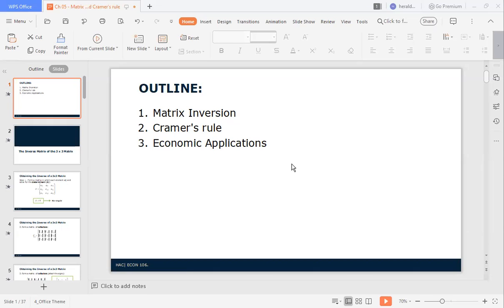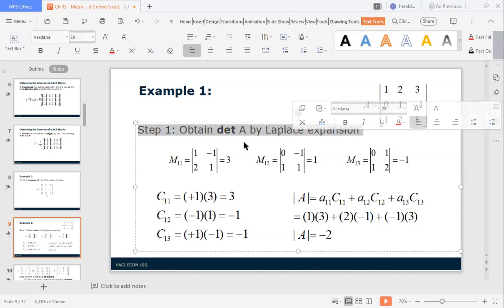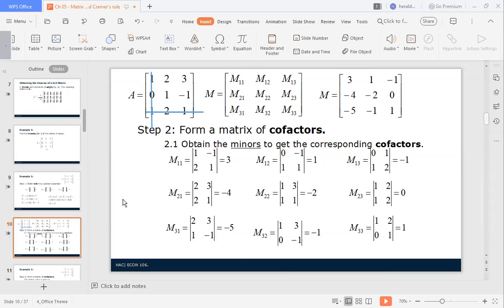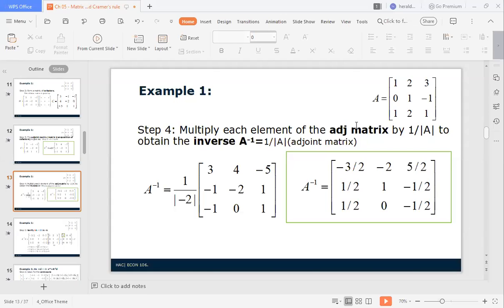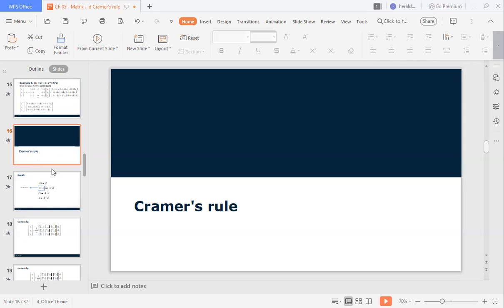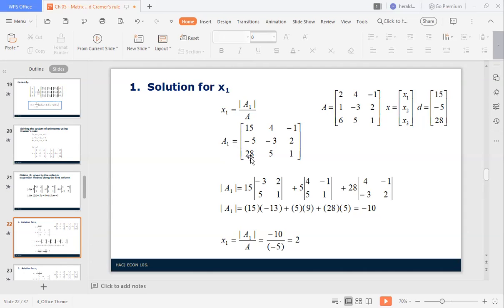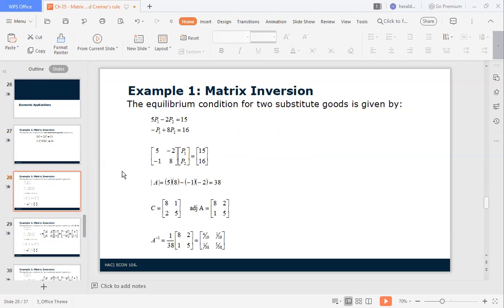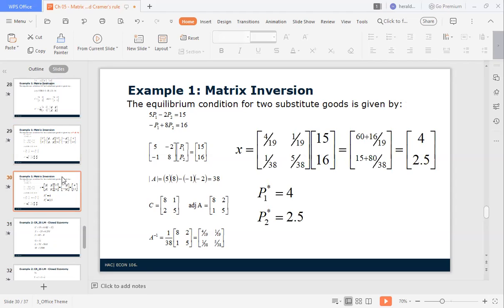Ch 05 - Matrix Inversion and Cramer's